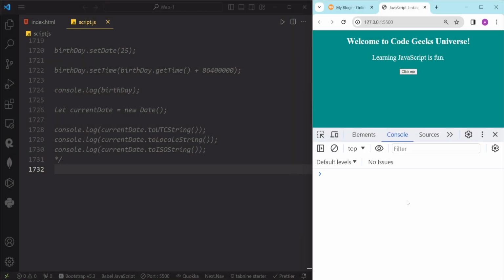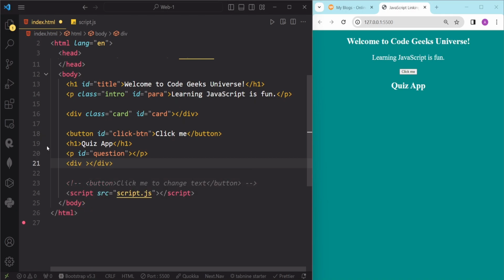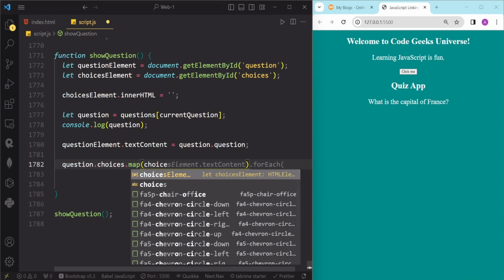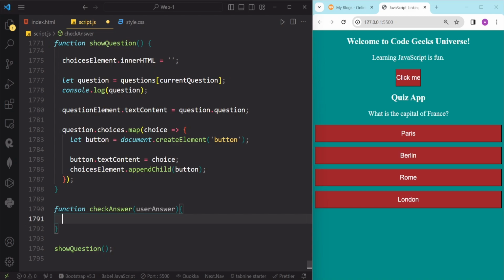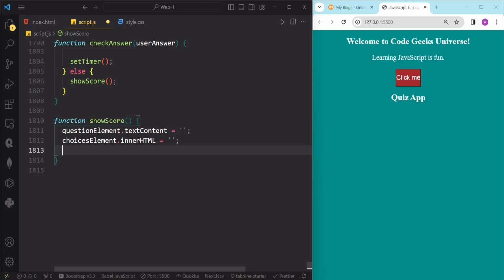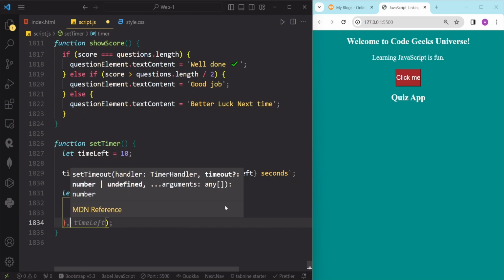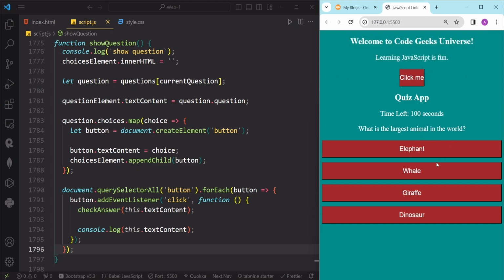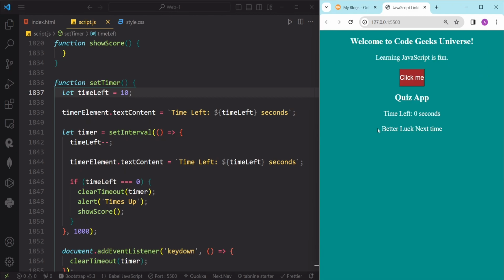JavaScript setTimeout and setInterval Functions ? 🕒 | Web Development Tutorial #103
In this video, you’ll learn how to use the JavaScript setTimeout() and setInterval() functions to execute code after a certain amount of time, or repeatedly at a fixed interval. These functions are very useful for creating dynamic and interactive web pages, such as animations, countdowns, timers, and more. You’ll also see a real-world case example of using these functions to create a simple quiz app. By the end of this video, you’ll be able to use these functions in your own projects and understand how they work behind the scenes.